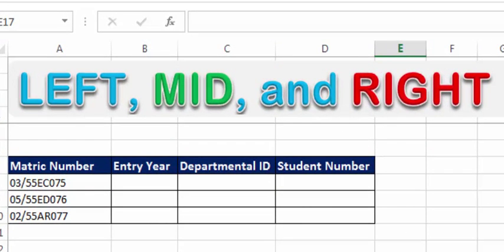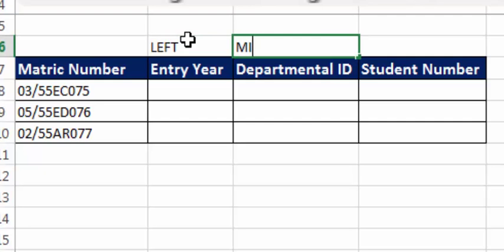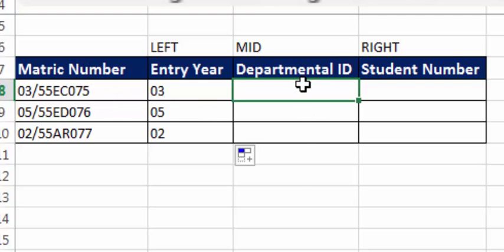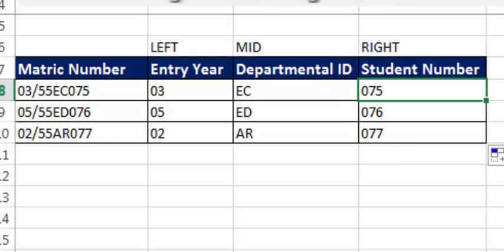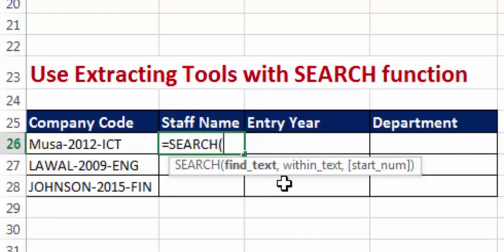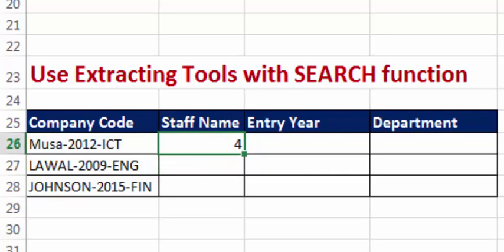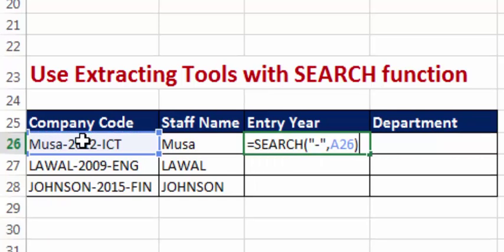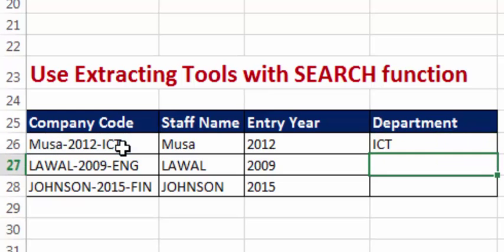Letf Mid Right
LEFT, MID and RIGTH functions are ideal tools to extract parts of text. LEFT function is used to extract the leftmost characters, MID function is used to extract selected characters within text, and RIGHT function is used to extract rightmost characters of a text in Excel.